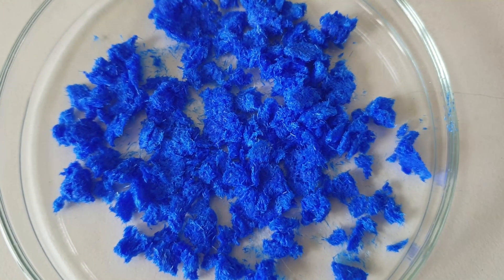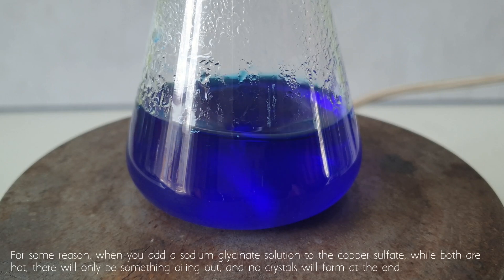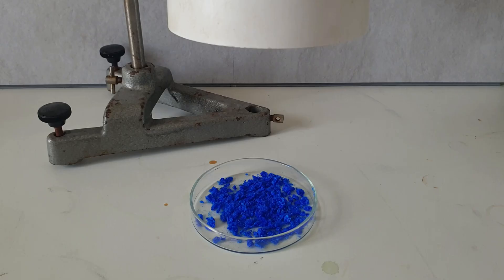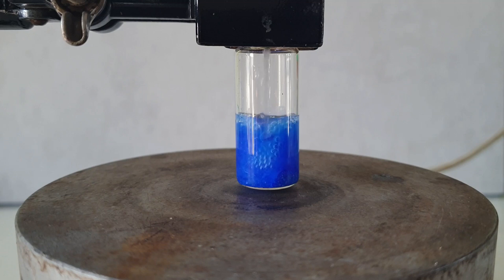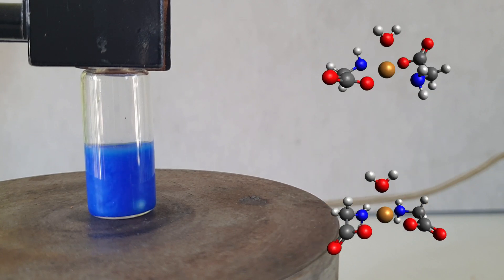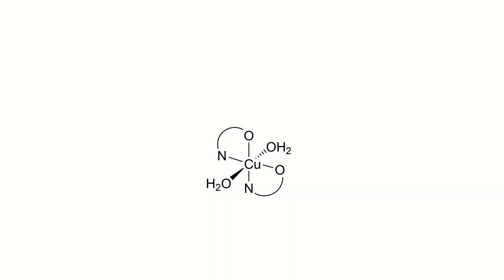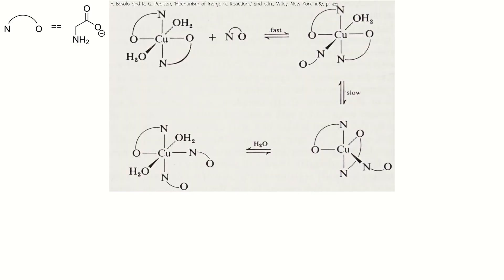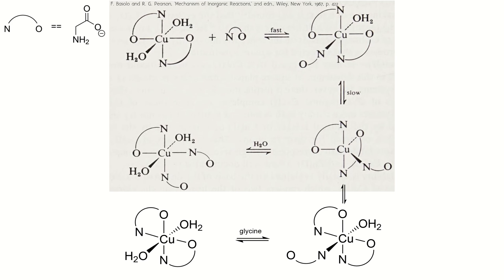trans and cis Copper(II)glycinate hydrate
Better late than never :3

making the dehydrated complexes wasn't really interesting enough, they don't look too cool, so I didn't include them.

Reference for synthesis: DOI:10.1039/DT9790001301 (use da Hub to get it for free UwU)